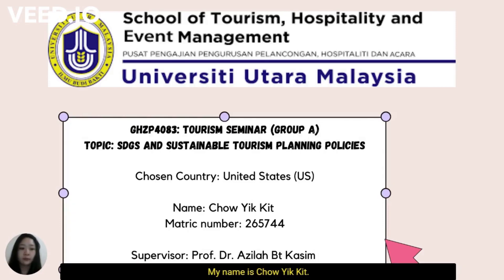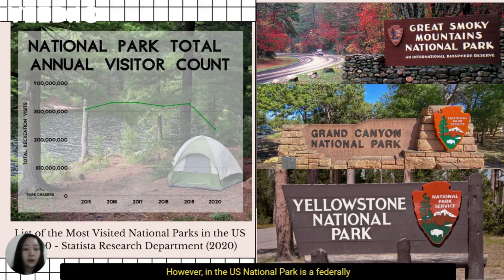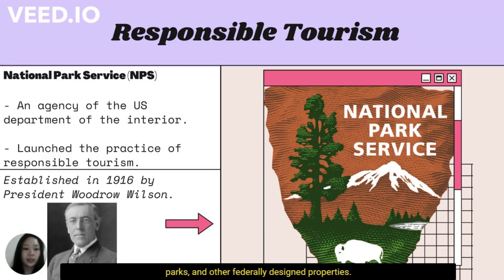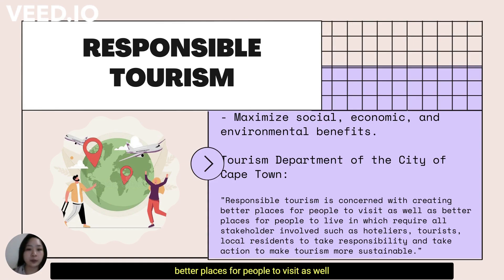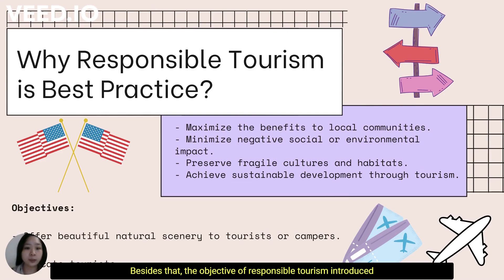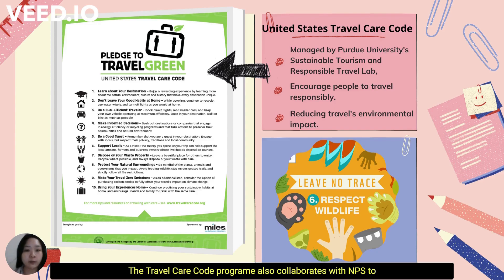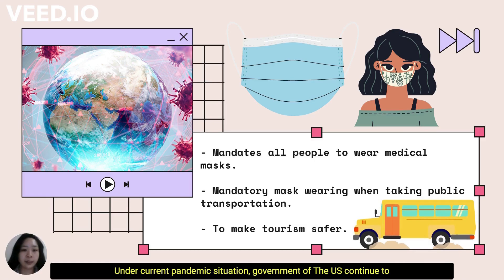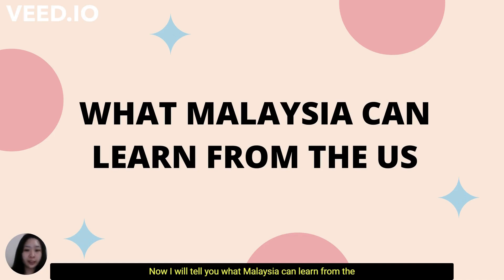A211 Tourism Best Practice in United States by 265744.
This video explains a Best Tourism Management Practice in United States.